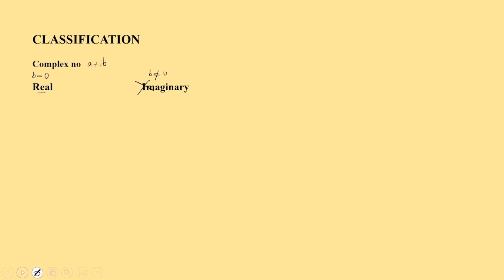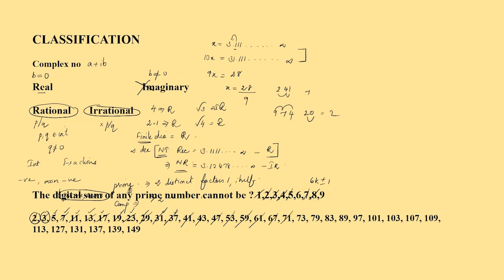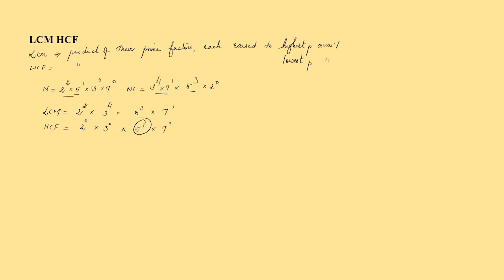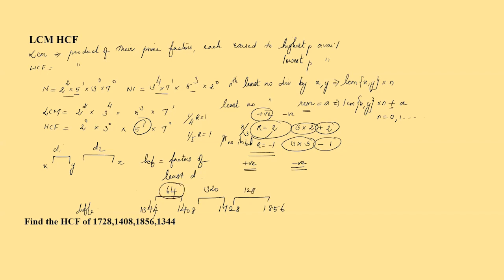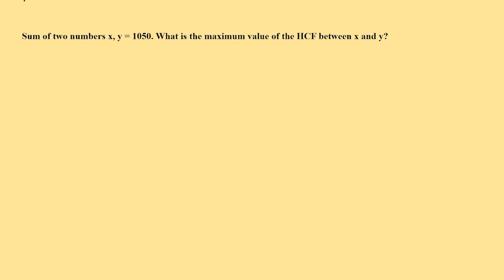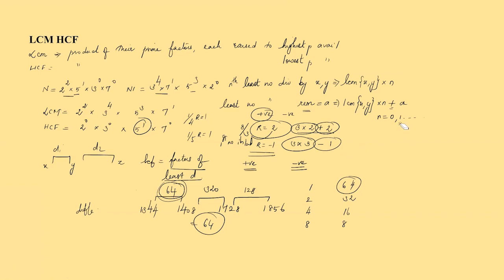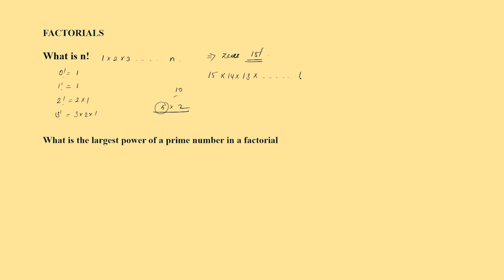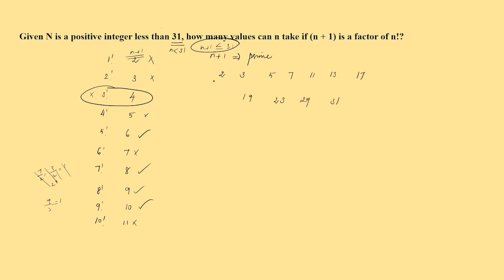LCM & HCF | 60 Days to CAT 2023 | FREE CAT 2023 Revision Classes | Chris Diana | Number Systems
A video by Chris Diana on how to prepare for the QA Section. In this class, we are talking about LCM & HCF. With a few more days to go for CAT 2023, GradSquare Mentors' 60 Days to CAT will be an effective way for you to revise the concepts in all the three sections of the Common Admission Test - VARC, DILR, and QA. The Common Admission Test for IIMs is scheduled to happen on the 26th of November, 2023. The test is being held in several cities and is managed by IIM Lucknow this year.